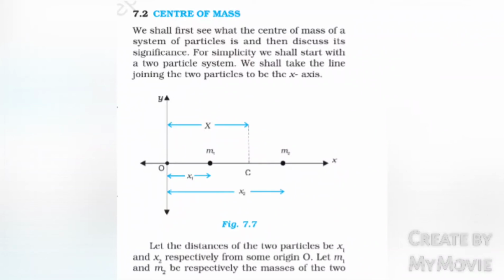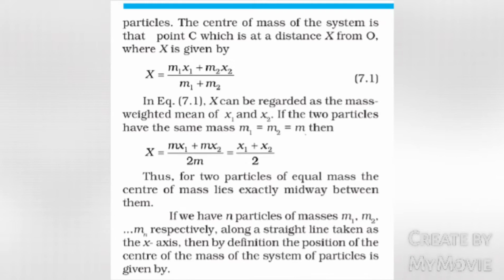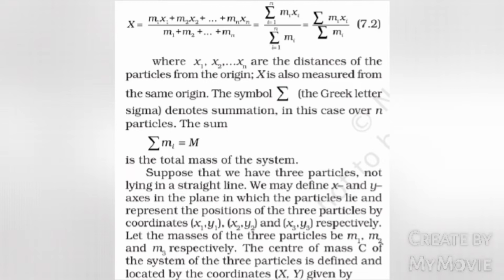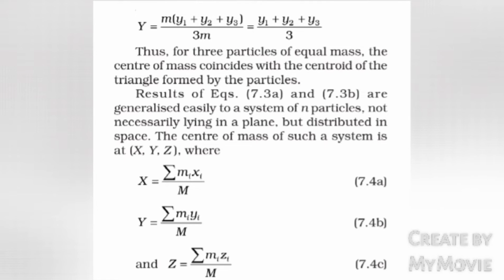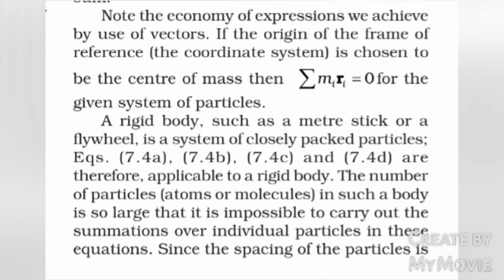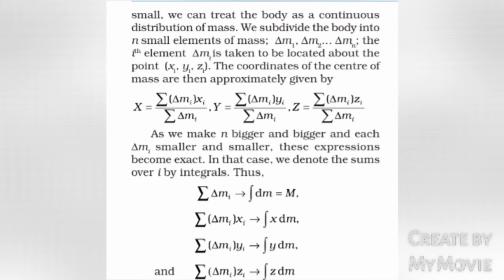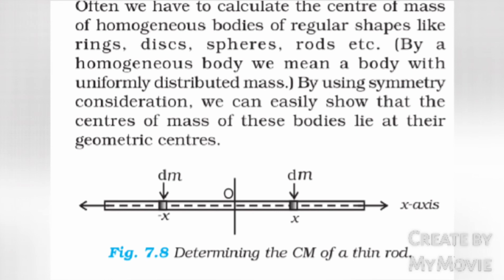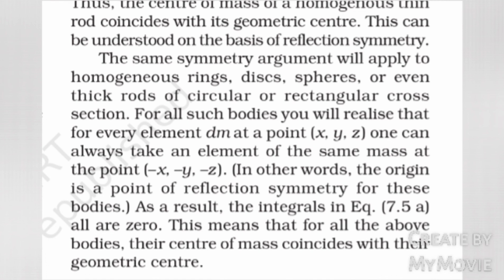system of particles and rotational motion 7.2 ncert audio book